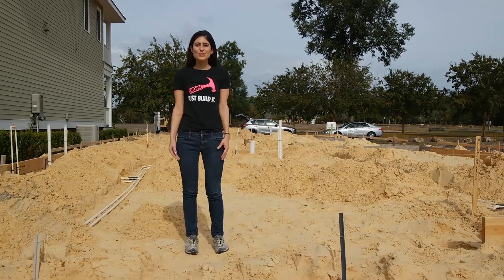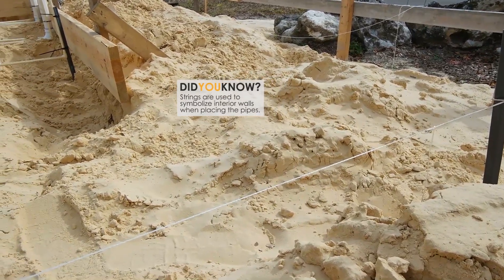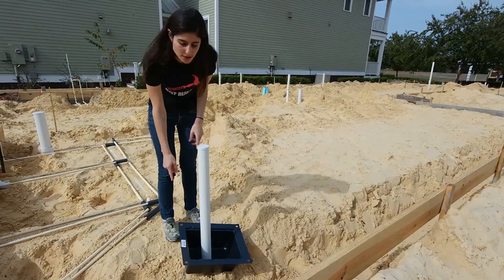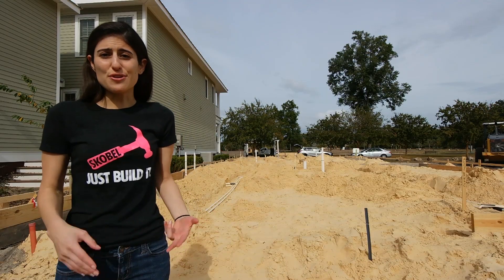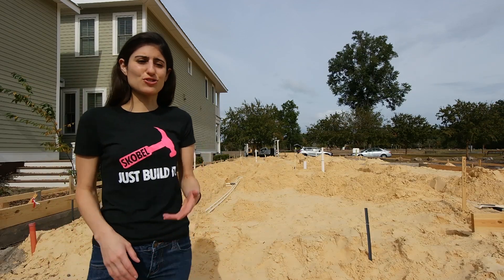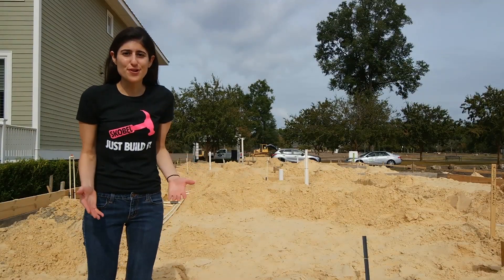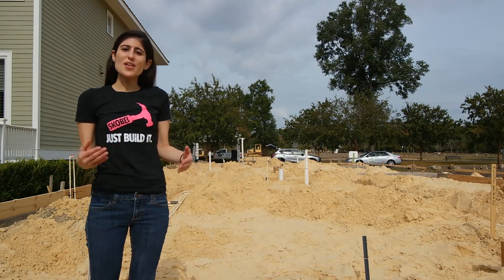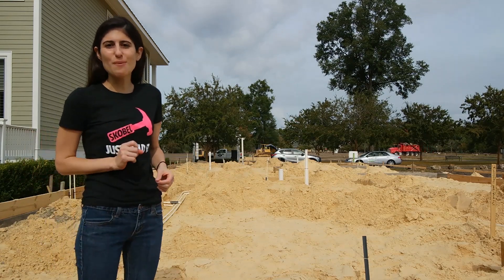Homebuilding 101: Underground Plumbing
Learn about the underground plumbing stage of construction when building a new home.

Skobel Homes partnered with Mrs. Schulson's class at Parkside Elementary School to teach them all the steps to building a new Skobel Home and the types of jobs involved in building a new home.